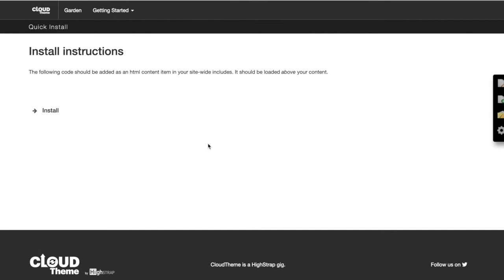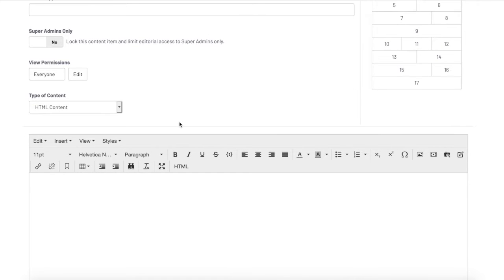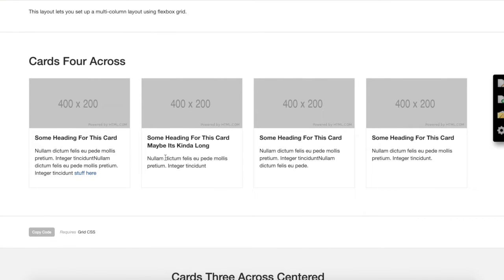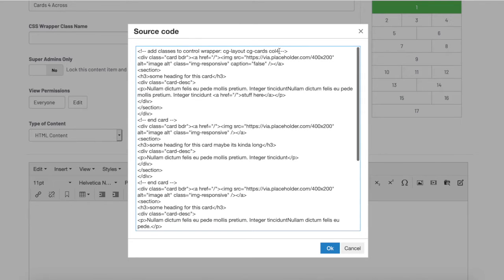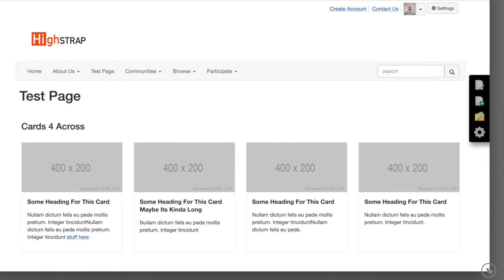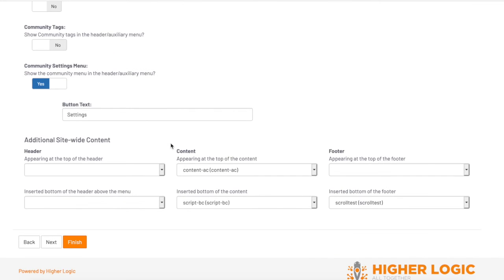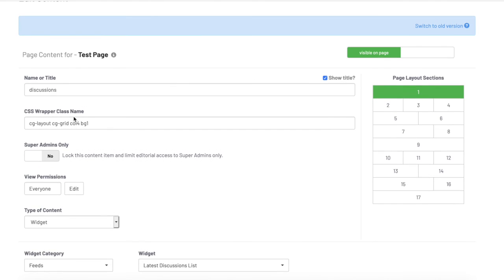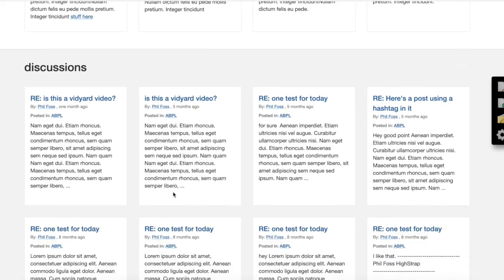Cloud Theme quick install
For Higher Logic CMS